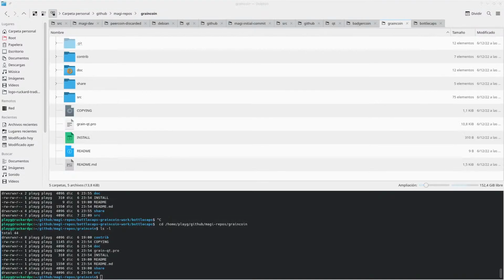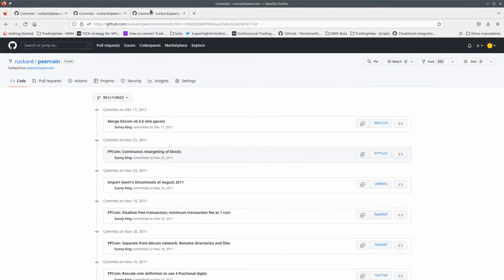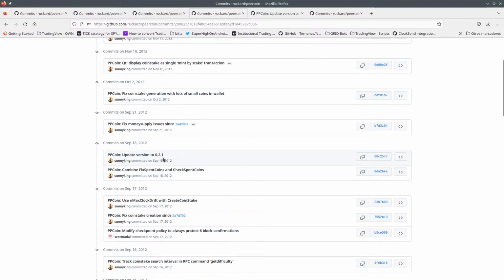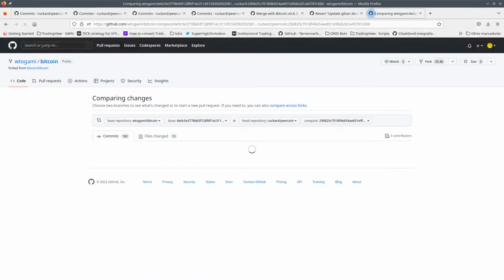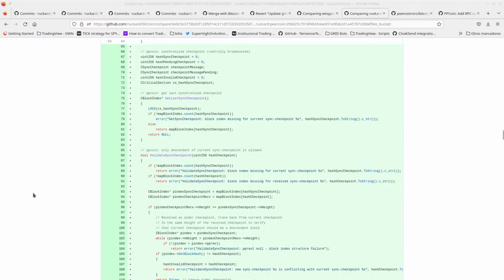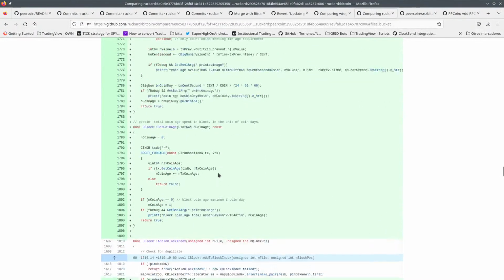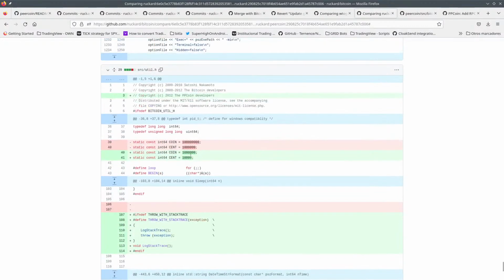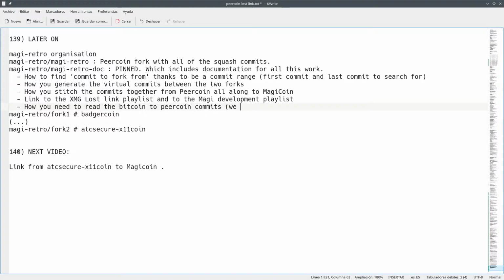XMG lost link from Bitcoin - Part 24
BEP2
* Address: bnb136ns6lfw4zs5hg4n85vdthaad7hq5m4gtkgf23
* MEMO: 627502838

BEP20 (BSC)
* Address: 0xd7fb2ba10c97ba1c96ef068a80c06c6ed31bbdc2

ERC20
* Address: 0xd7fb2ba10c97ba1c96ef068a80c06c6ed31bbdc2

TRC20
* Address: TJxJj5BmfM9jgoVwMJycYcyTbzwmz1udWw